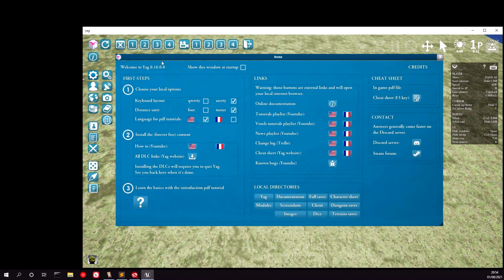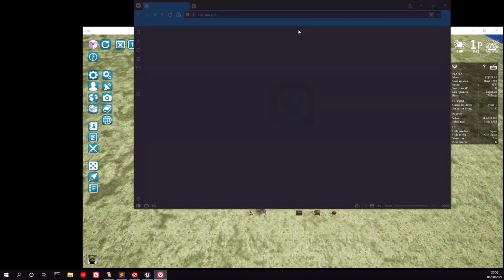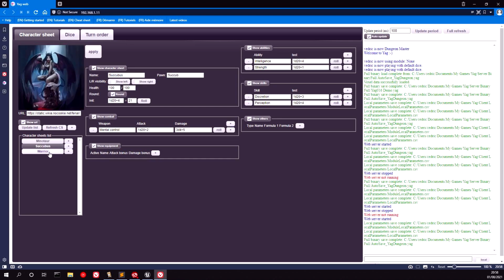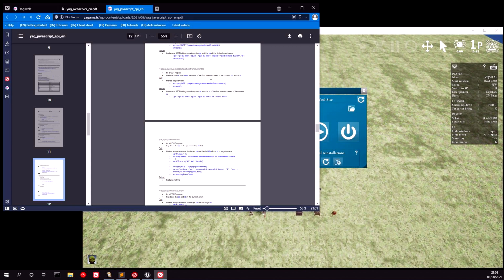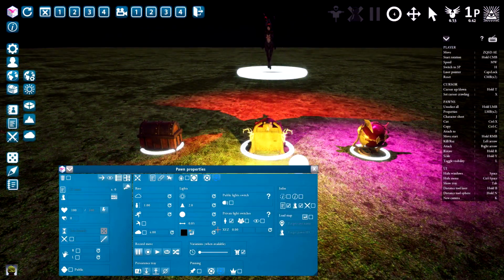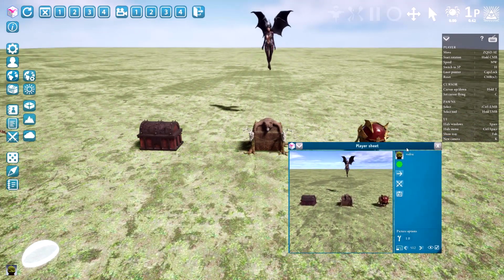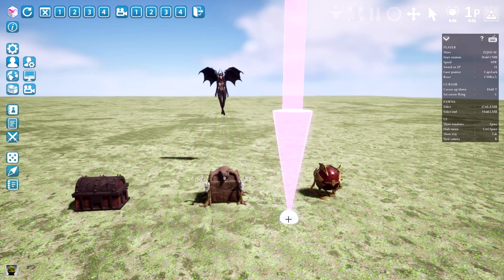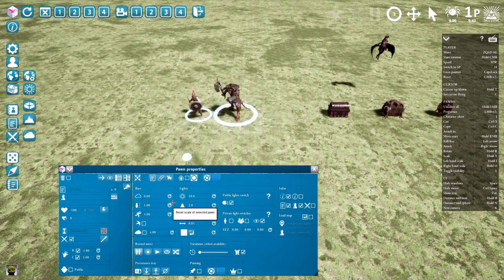Yag 0.16.0.0: Web, private lights, players, etc.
A lot of important and useful features:
00:00 Introduction
00:11 Web server
06:58 Pawns private lights
10:11 Players cameras
11:47 Real time controls help
12:39 Laser pointer
12:57 View options
13:32 Other minor features
14:55 Conclusion

All the maps presented in this video are available on the Discord server.